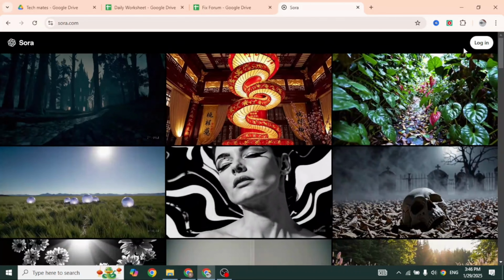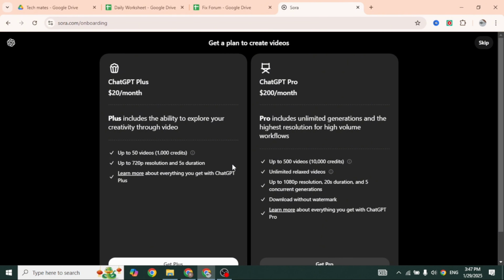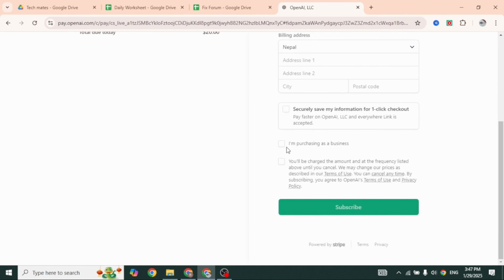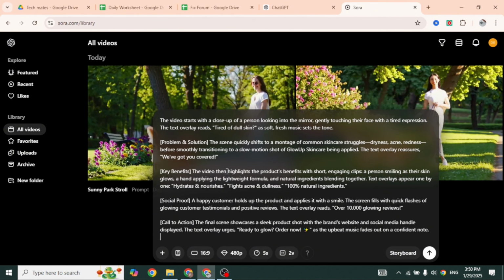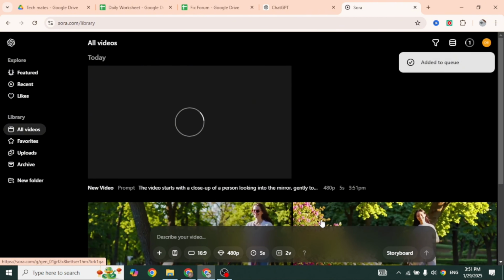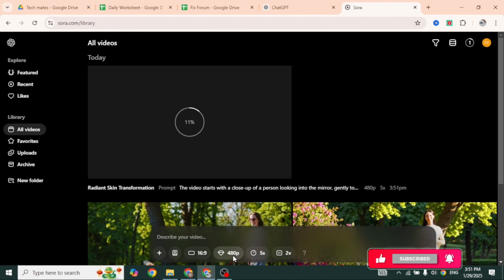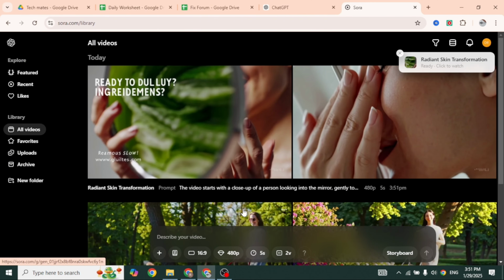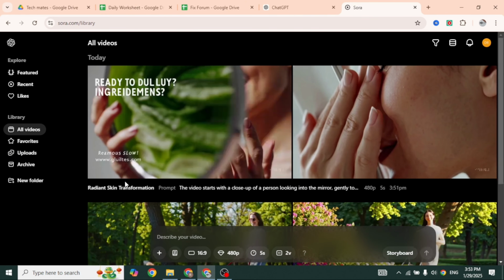How To Generate Videos Using SORA AI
Want to create AI-generated videos? This step-by-step guide for 2025 will show you how to generate videos using SORA AI, OpenAI’s powerful video-generation model. Whether you’re a content creator, filmmaker, or just exploring AI video tools, this tutorial will help you create stunning videos effortlessly.

What You'll Learn in This Video:
✅ How to access SORA AI for video generation
✅ Steps to generate videos from text prompts
✅ How to customize video length, style, and quality
✅ Tips for optimizing prompts for better video results

Keywords for SEO Optimization:
generate videos with SORA AI, SORA AI video generation tutorial, AI video maker 2025, OpenAI SORA AI guide, create AI videos, how to use SORA AI for video, SORA AI text-to-video, best AI video generator, AI video creation tutorial, SORA AI tips and tricks.

SORA AI is revolutionizing AI-powered video creation, making it easier than ever to generate high-quality videos from simple text prompts. This guide ensures you get the best results from SORA AI.

Chapters:
0:00 - Introduction
0:10 - How To Generate Videos Using SORA AI